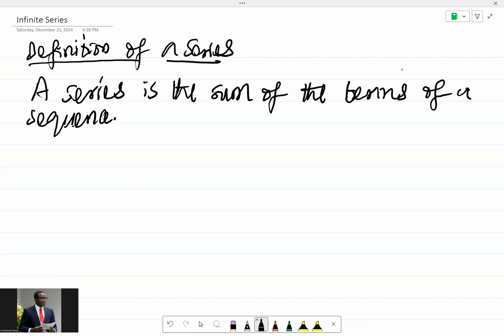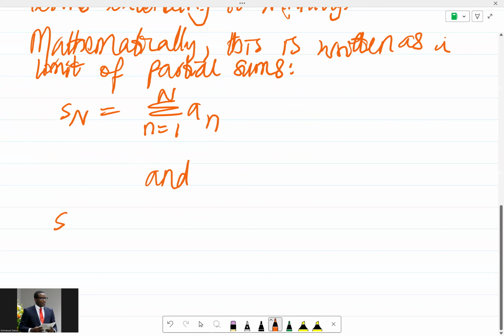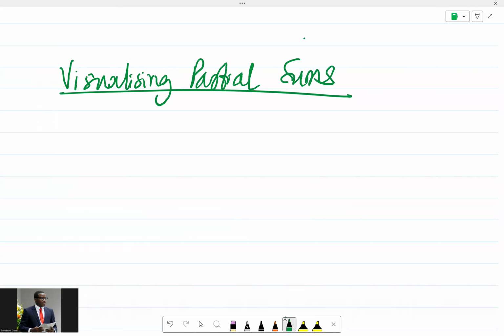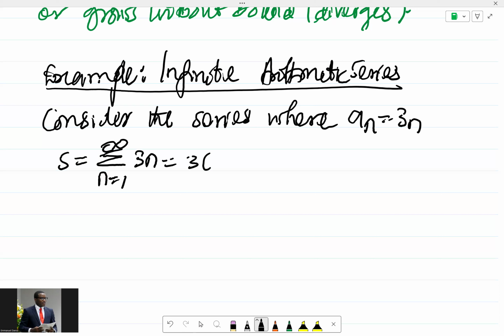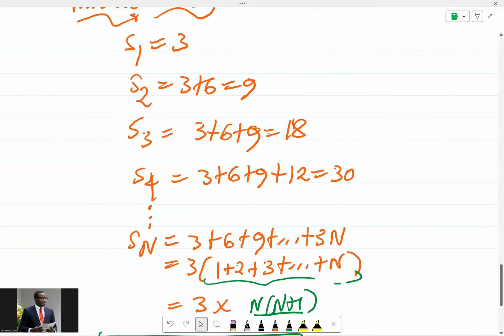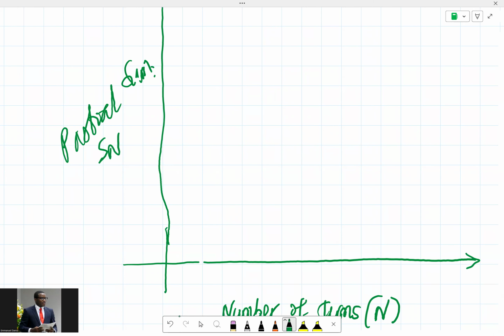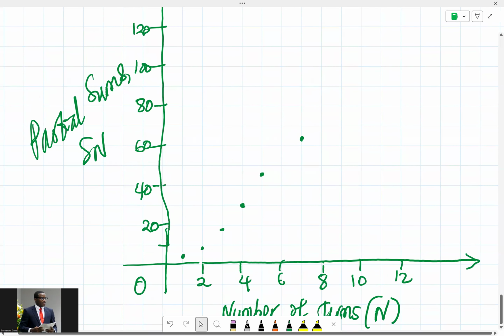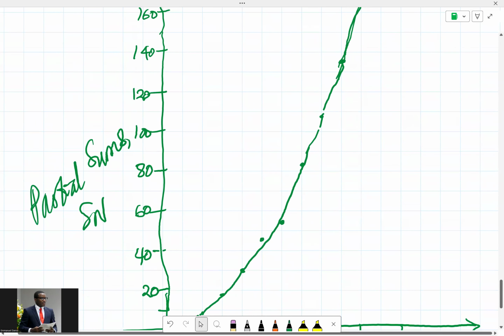5. Infinite Series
Explore the fascinating concept of infinite series in this video! Learn about their definition, the difference between convergence and divergence, and how partial sums can help visualize these properties.

We'll dive into a worked example of an infinite arithmetic series to understand why some series diverge, making this a perfect guide for math enthusiasts and students.